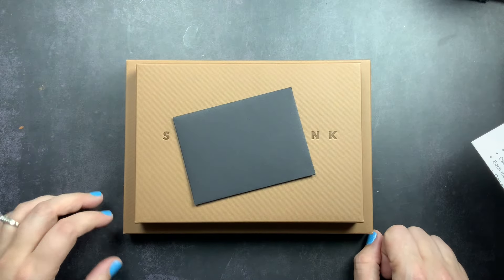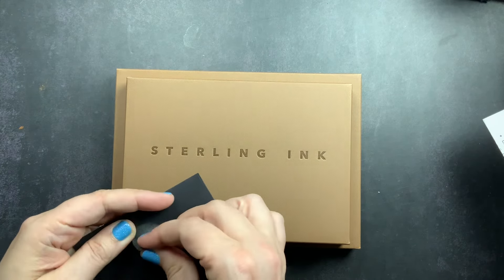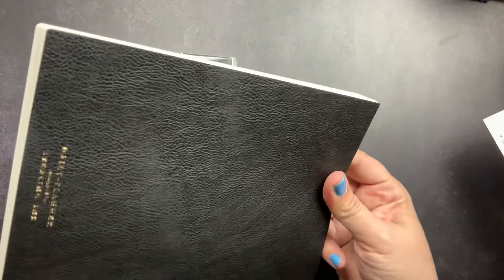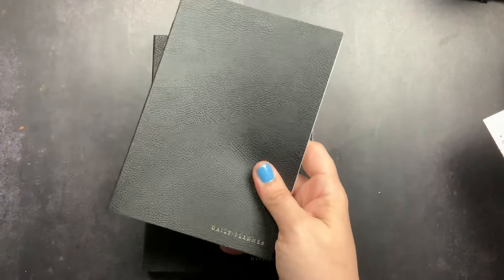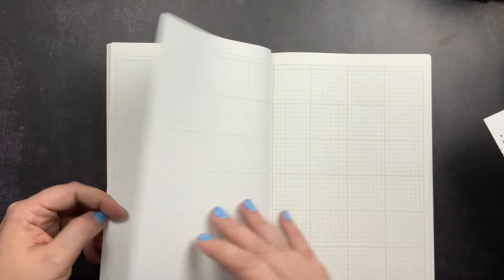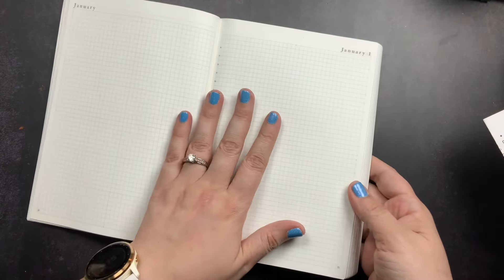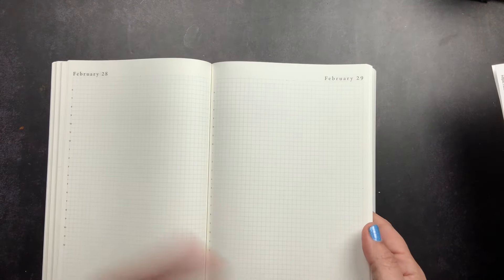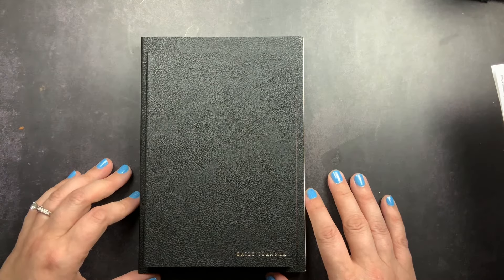Sterling Ink Daily Planners // A Flip-thru and Review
I'm excited for this launch from @SterlingInk of their "undated" daily planners. This is the perfect setup for my 2025 journal...now to decide on the size.

00:00 - 00:28  Introduction
00:29 - 01:22 May 2024 Launches
01:23 - 2:37 Daily Planner Specs
02:38 - 05:55 Unboxing & Initial Thoughts
05:56 - 12:22 Detailed Flip-thru
12:23 - 13:52 Final Thoughts
13:53 - 14:08 Closing

I've linked Catherine's channel below and listed out this months releases (including links to her videos) too.

Daily Planners launched on May 17, 2024:
Sizes offered: B6 and A5
Details:
• 4 x blank page spread (vision board, word of the year, index)
• 4 x Quarterly tracking pages (1 page per quarter and Undated)
• 14 x Month on 2 page spread. (Undated)
• Dated blank grid daily pages;  12 hr timeline from 6am-Midnight on the left side of the page.
• 37 blank grid pages with page numbers at the end.
• Every single page has a page number.

Details:
• Monday start
• Month on 2 pages, June 2024 - July 2025 (14 months in total)
• Vertical Weekly on 2 pages (individual weekend columns), first week of July to last week of June, 12-hour time frame starting from 6 am to midnight
• Daily pages: blank grid pages with page numbers. (Full year: 370 pages of blank grid pages)

Sizes and layout offered:
A5 - Vertical only - Full year & Half Year
B6 - Vertical only - Full year & Half Year
N1 - Horizontal & Vertical - Compact Full Year Only
N2 - Horizontal only - Compact & Full Year

Details:
Full Year: 520 pages, includes 369 pages of blank pages.
Half Year: 272 pages, includes 185 pages of blank pages.
Compact Full Year: 272 pages, includes 121 pages of blank pages.
Colors Offered: Onyx (Black) / Caramel (Brown)
Edge Options: Gilded / White

~Shiv

SquareLimeDesigns: Get 10% odd with my code JUSTSCRIBBLE.